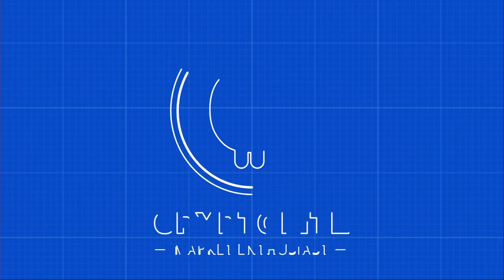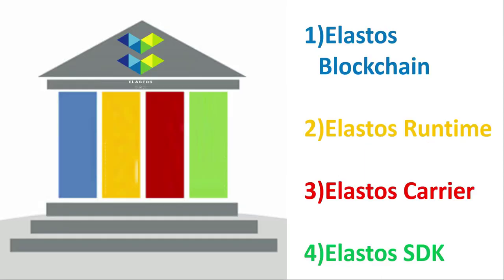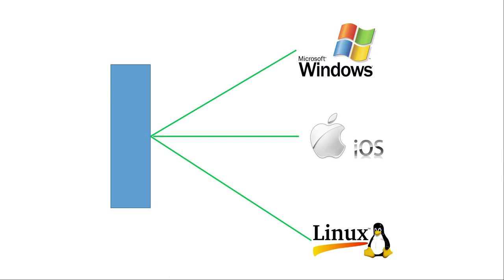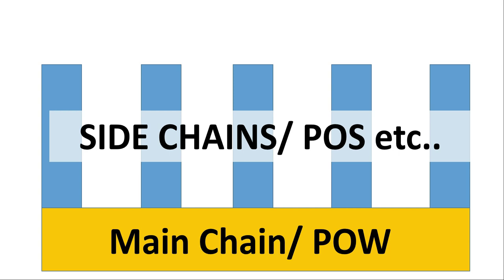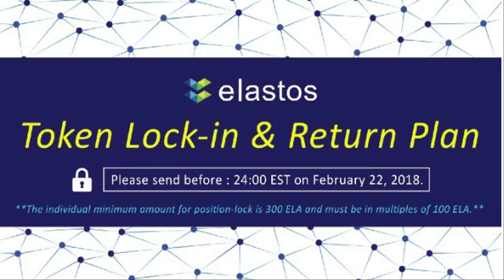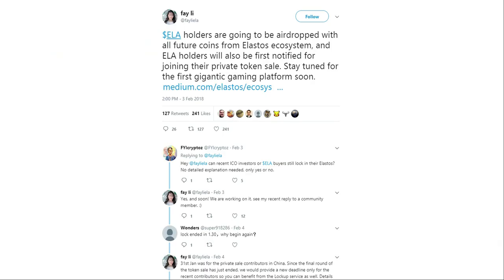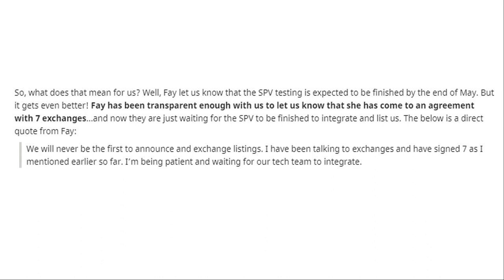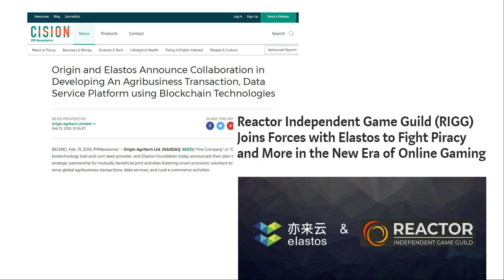Elastos (ELA) Review: A New Internet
Elastos (ELA) is one of the most mind blowing projects I've come across in the blockchain space. I regret not checking it out earlier!

Besides covering the tech of this project, I also share my thoughts with you as to why I believe this project has the potential to be one of the biggest projects in the blockchain space, looking at partners, price prediction and more!

This is a blockchain project every investor needs to be aware of, make sure you check out Elastos (ELA) Review: A New Internet!

Also do let us know if there's any coin/ topics you would like us to cover so we can be most relevant to you!

Finally, my dream is to be a full time crypto youtuber, researching and reviewing blockchain projects all day long! If you like our channel and would like to support this dream of mine, please consider dropping us a donation with my sincere and grateful thanks in advance!

1CdBp7WdzRcPp9FwzEupNp3XMPyWy2uN9B